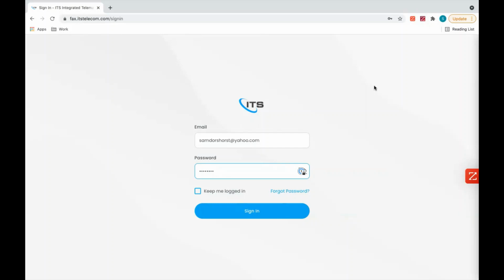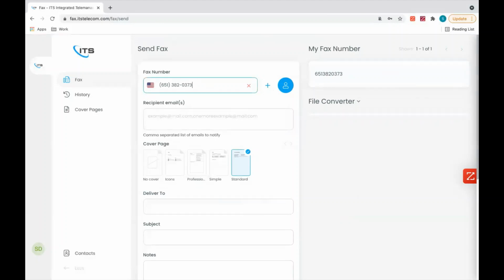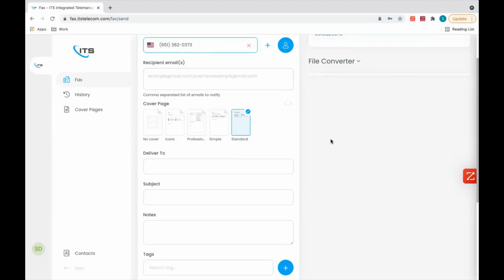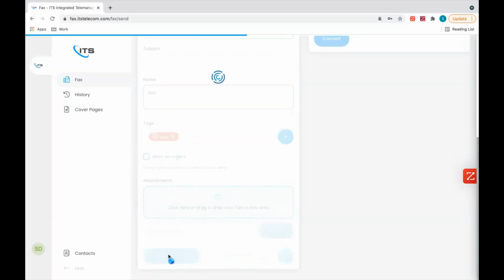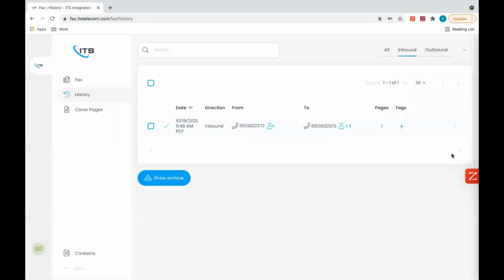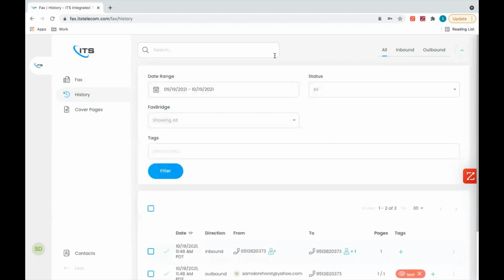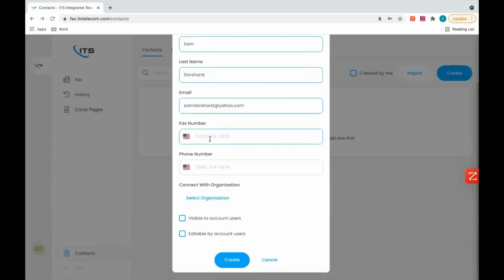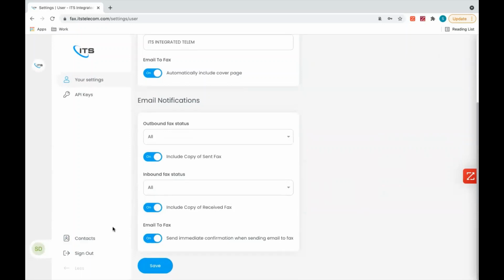ITS Secure Fax Demonstration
Watch this in-depth video of how to use the ITS Secure Fax Web Portal.